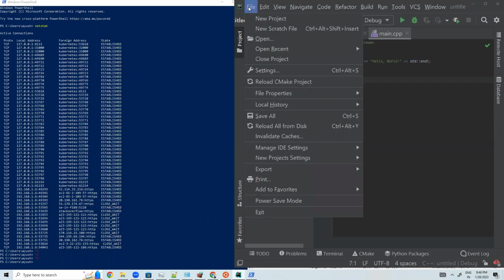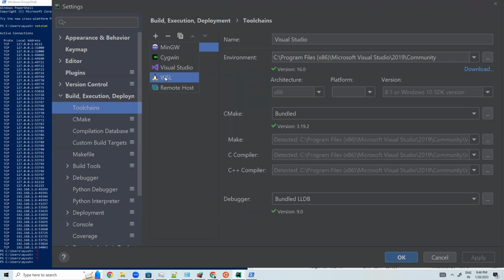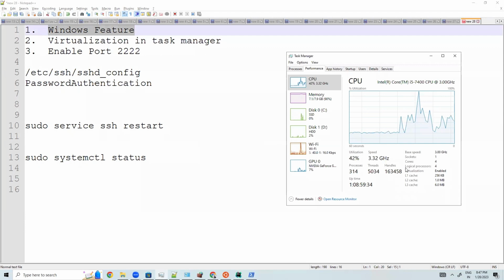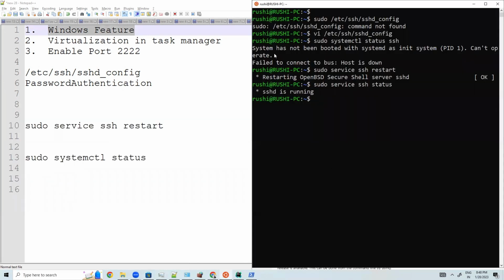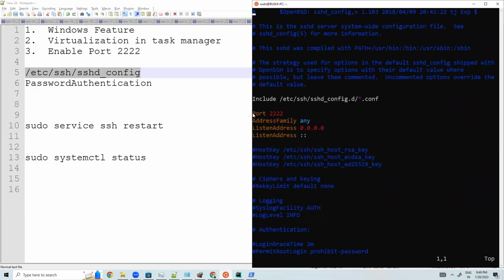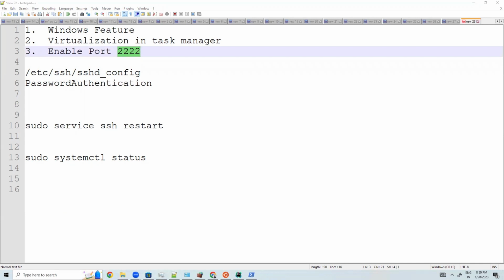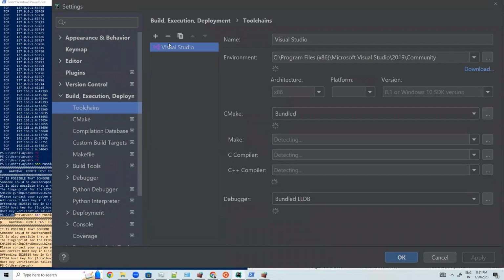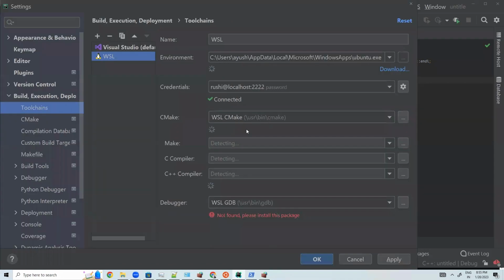WSL with Clion on Window10 for C++